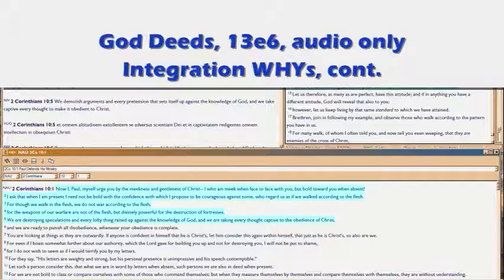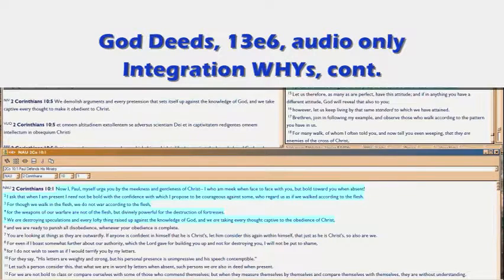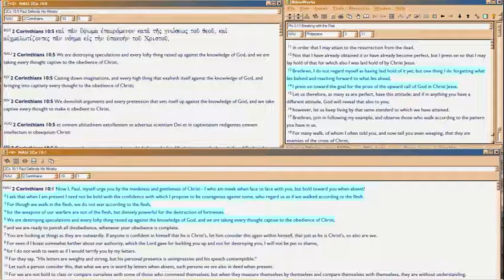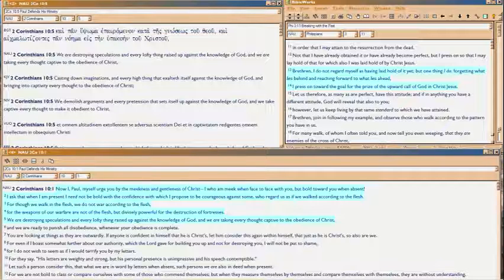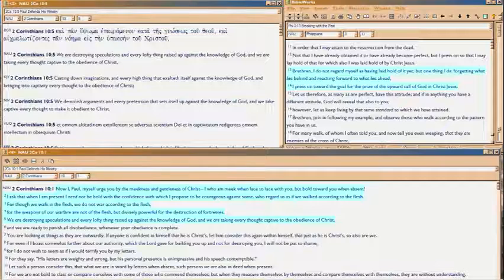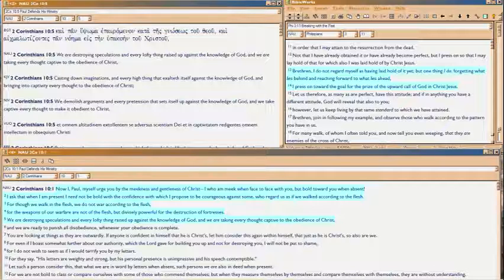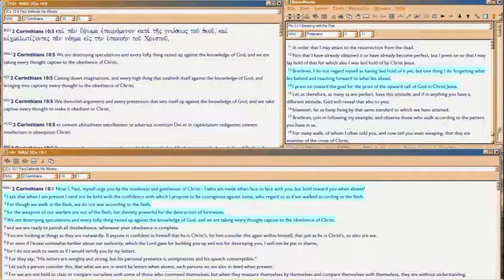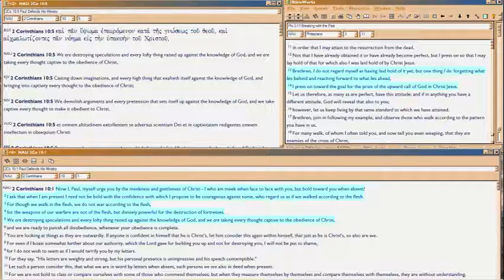God Deeds 13e6 Integrated WHYs, cont.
Exploring the flipside of Integrated whys, why we don't change our minds despite the evidence (and why we don't sin, in eternity).  It's really important to understand that eternity is unequal, due to volition controlling the outcome of your life.  Forever.

Opening Example of Windows 10 and its horrific EULA language being denied by those who've even read it, covered in more detail,

Filename: 13e6.wmv 1/24/16 from audio made last November.